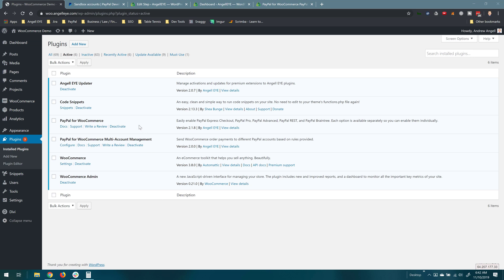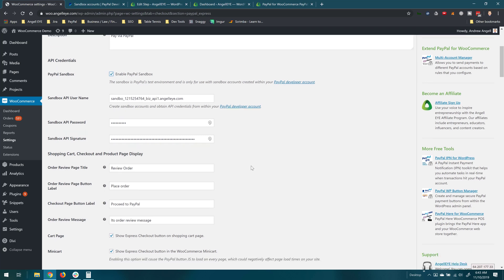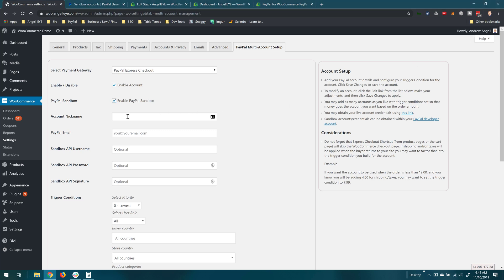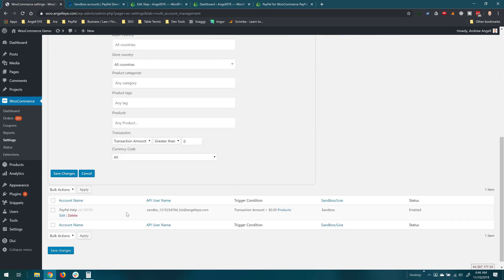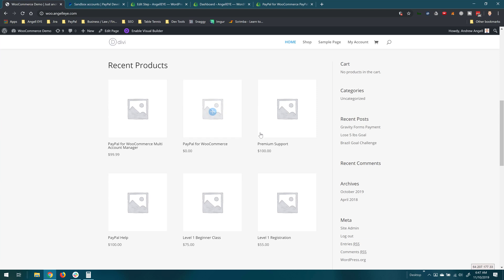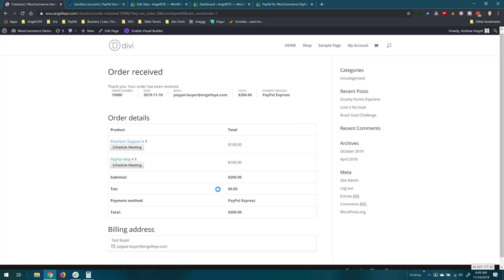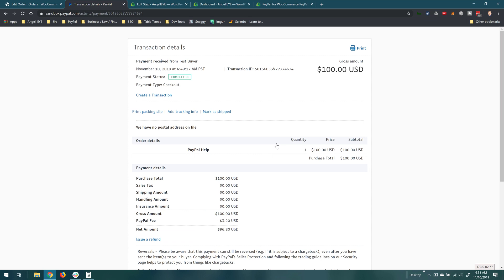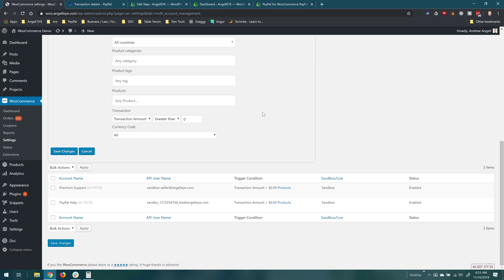How to Split a WooCommerce Order Payment Into Separate PayPal Accounts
In this video we take a look at using the PayPal for WooCommerce Multi-Account plugin to configure multiple accounts on a single WooCommerce store.

We then create rules that specify any order with specific products included should be paid to a specific PayPal account.

From there, we test an order where two products are included in the WooCommerce order, and each item triggers a separate PayPal account to be paid.

As expected, the WooCommerce order payment gets split between the two separate PayPal accounts we configured in the plugin.